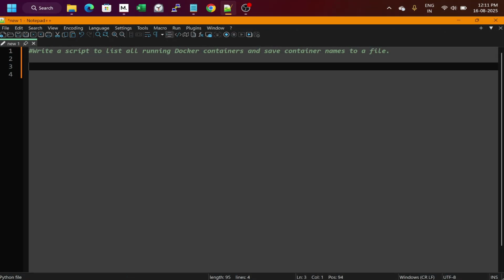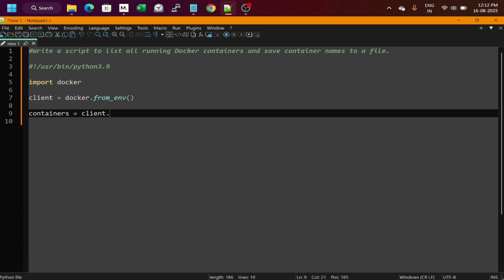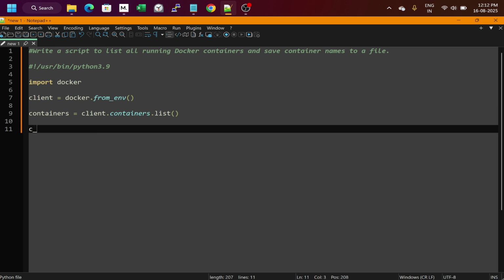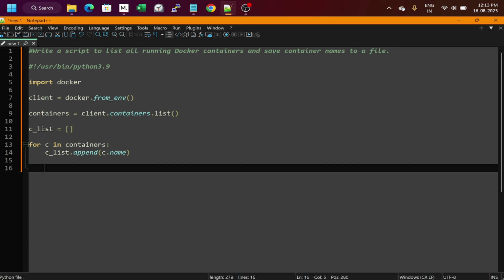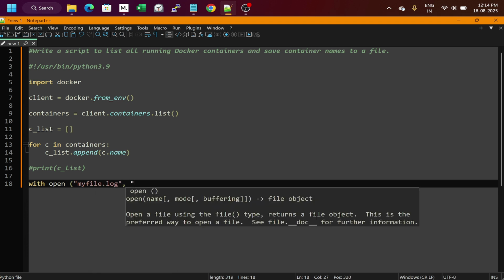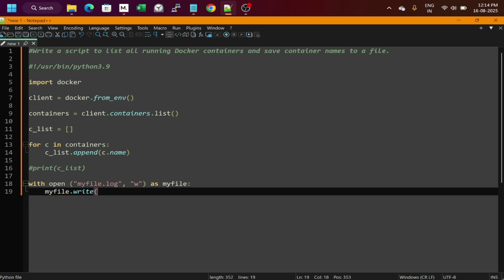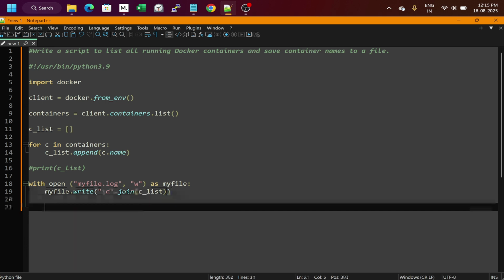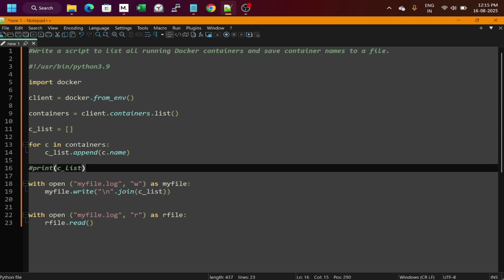A script to list all running Docker containers and save container names to a file in python.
Title:  Write a script to list all running Docker containers and save container names to a file in python.

Meta: Write a script to list all running Docker containers and save container names to a file in python.